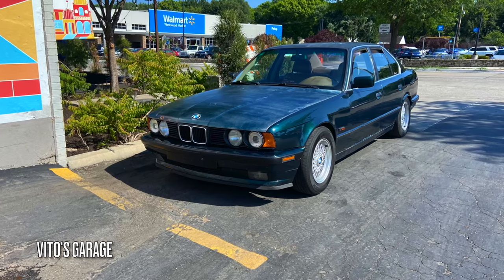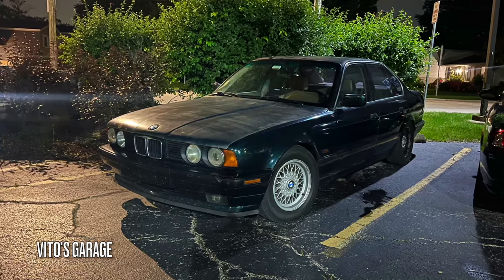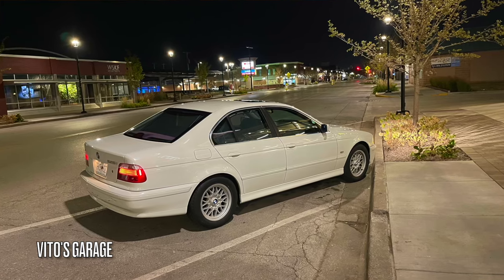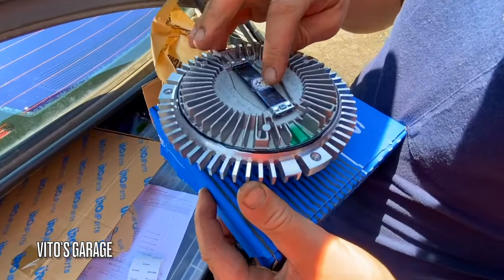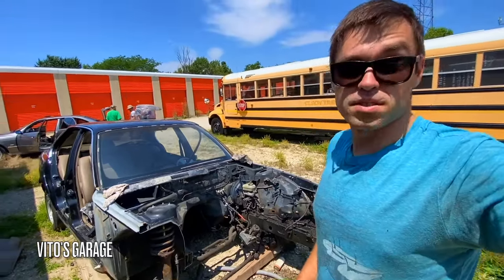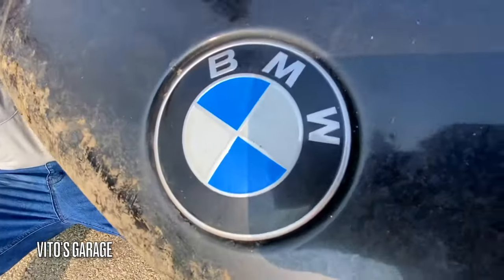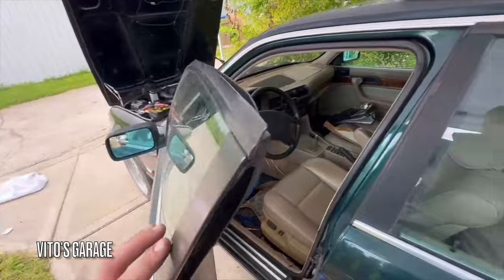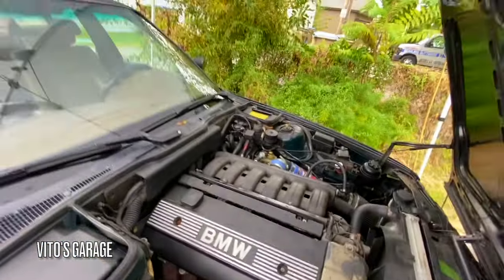Restoring a Crashed BMW E34 525i in 1 Month! Save Old School Cars!!!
Hey friends!

There's a huge story about this car. It's a 1994 BMW 525i in an E34 chassis! Leo has owned it for several years.. Unfortunately but something happened... Check the video for all the details.

I love socializing and meeting new people:
1) VITO'S GARAGE ON FACEBOOK: